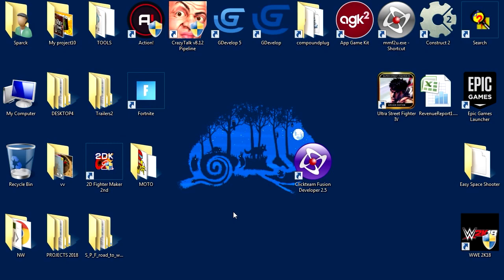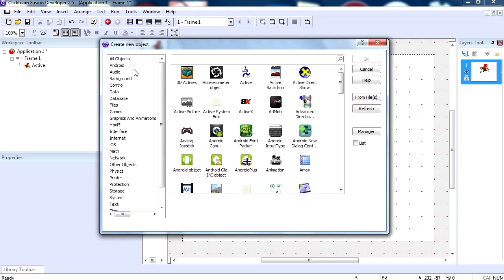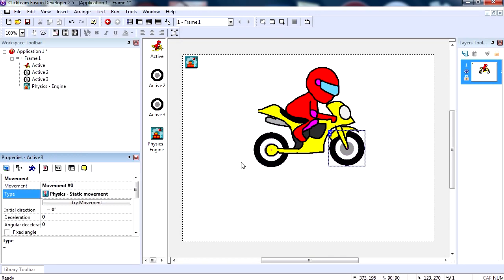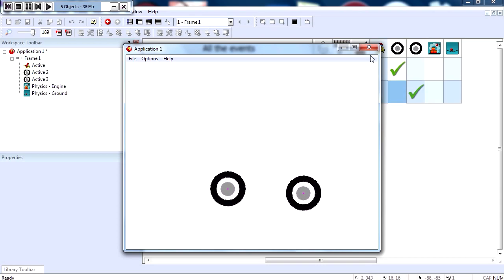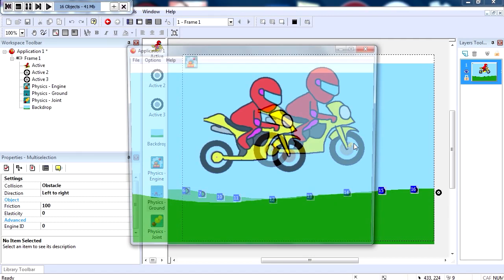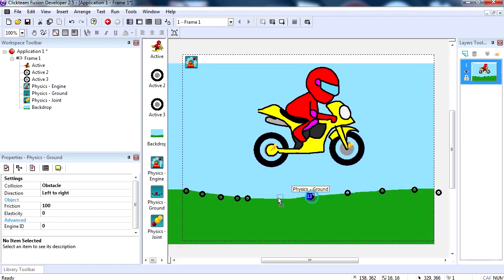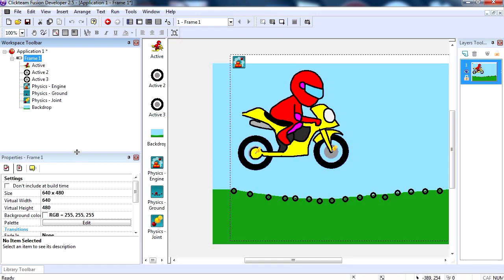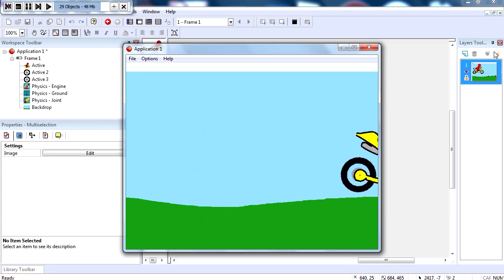HOW TO MAKE A PHYSICS VEHICLE - TUTORIAL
In this video I'm going to show you how to build a physic vehicle game for mobile devices such cell phones and tablets. These games can be monetized through ads and reward videos.